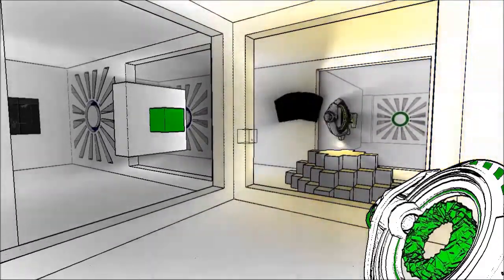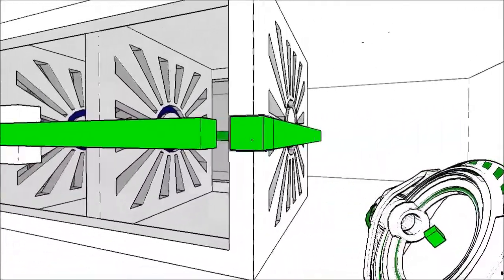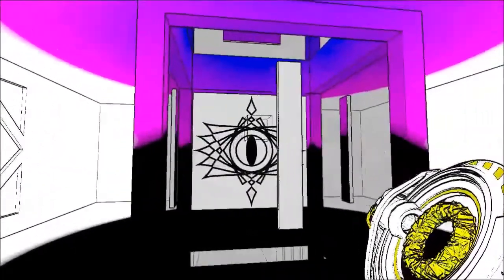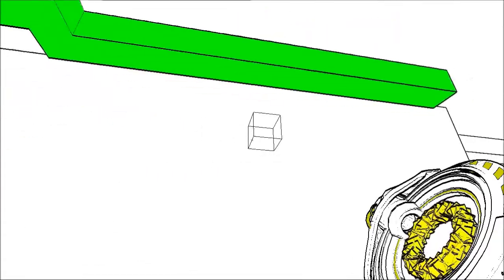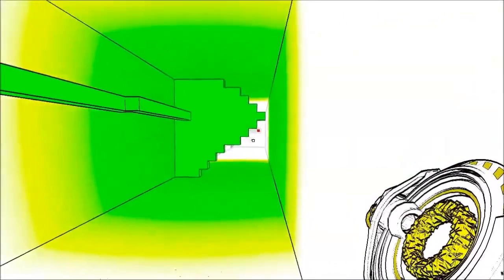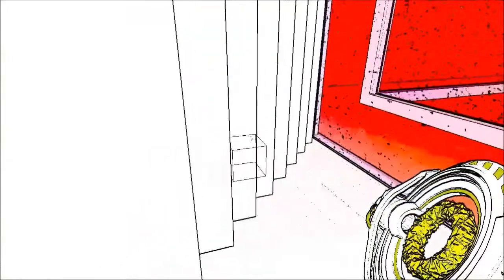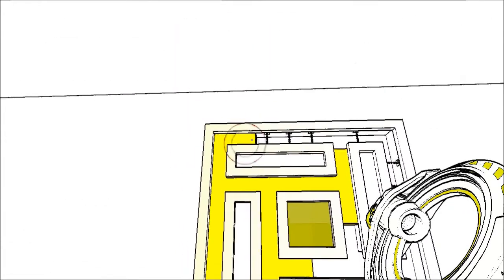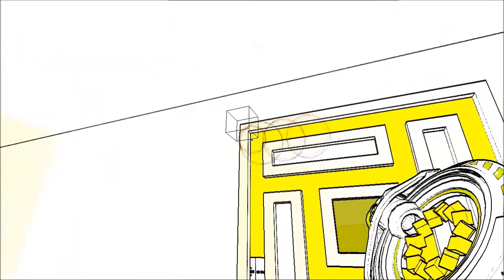Antichamber Part 4 - Unintended Consequences, Overthinking, and EVERYTHING IS LAVA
In which we begin running into the obstacles set by... Well, ourselves, for overthinking things. This is where patience is a virtue.